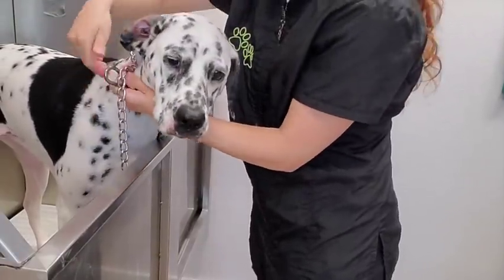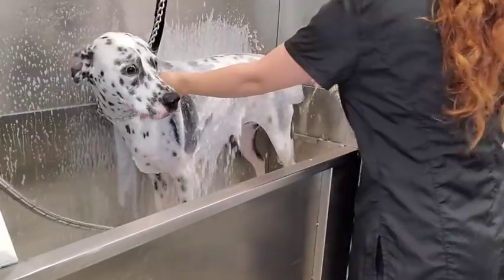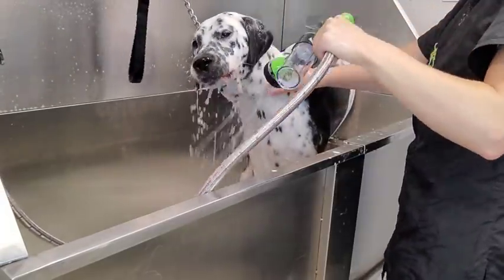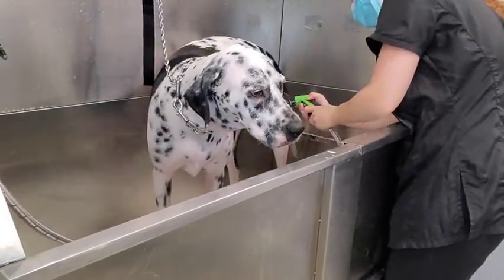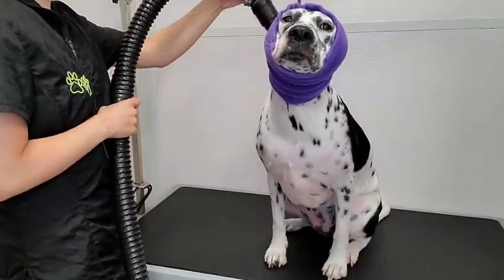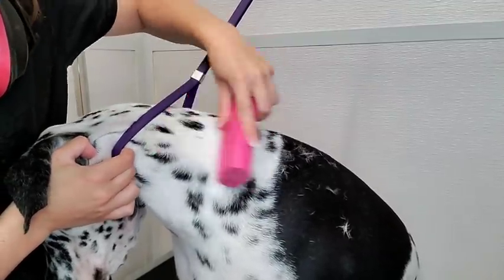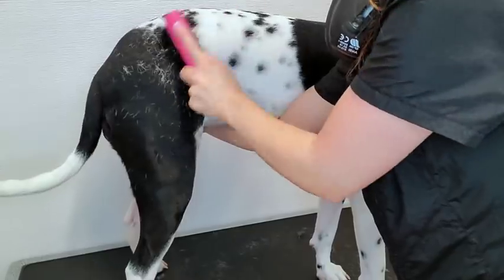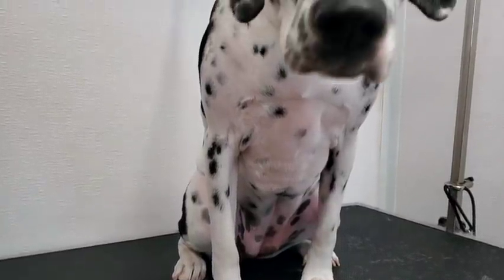This Dalmatian dogs temperament will SHOCK you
Freya the 1 year old Dalmatian/American Bulldog mix puppy enjoying her first spa day.